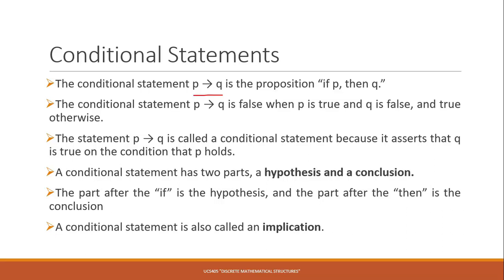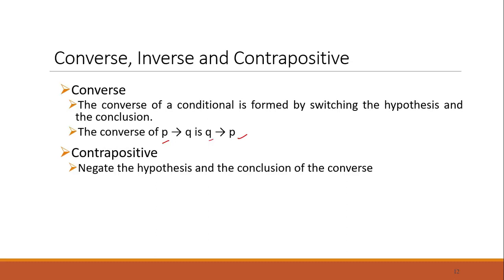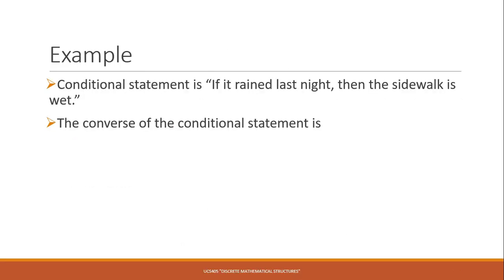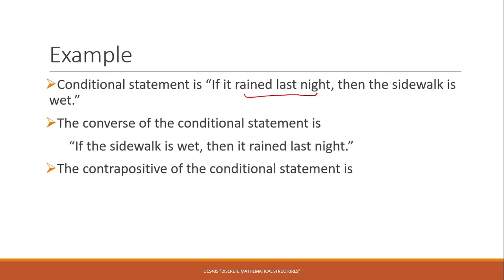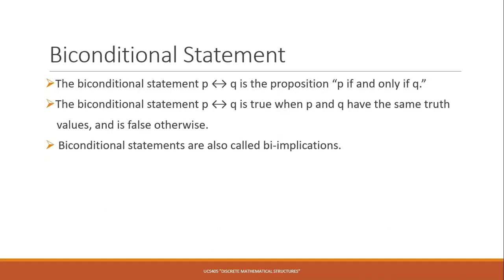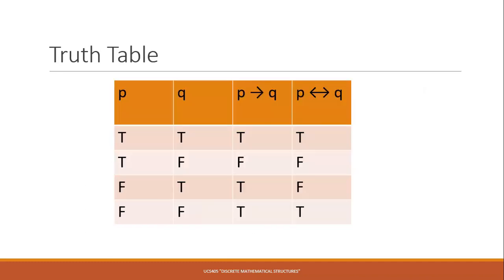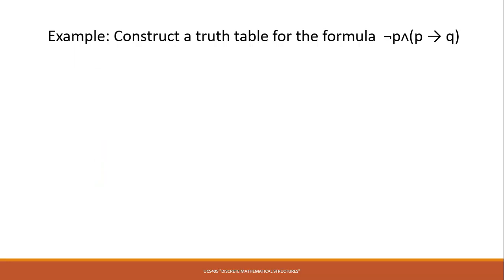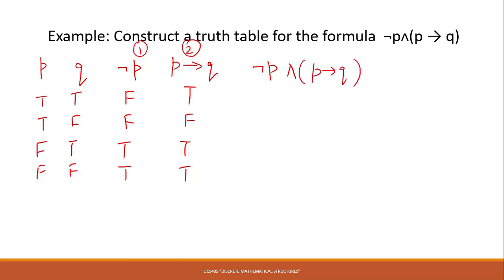5.2 Conditional and Biconditional Statements